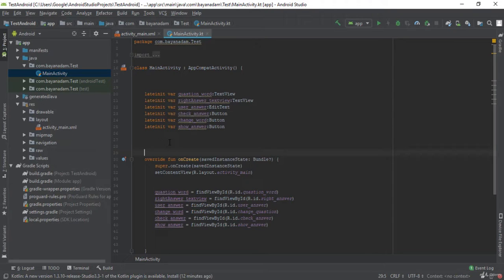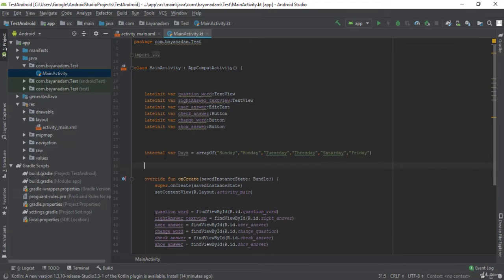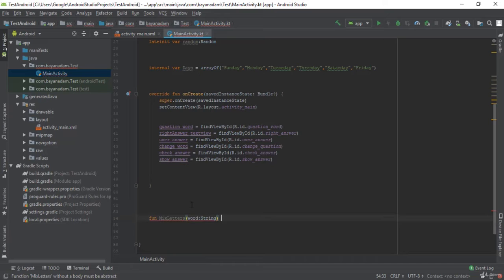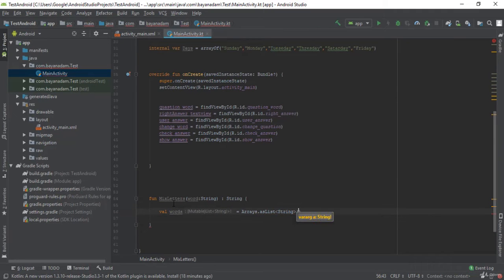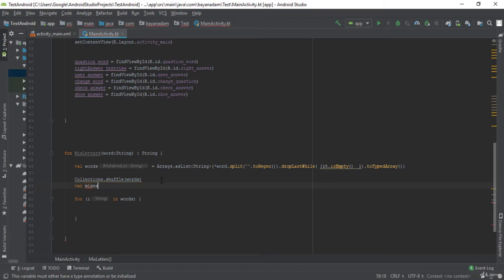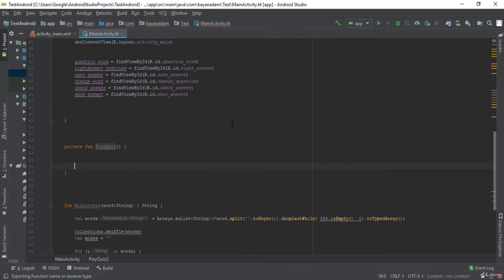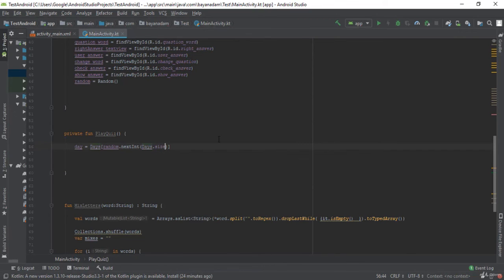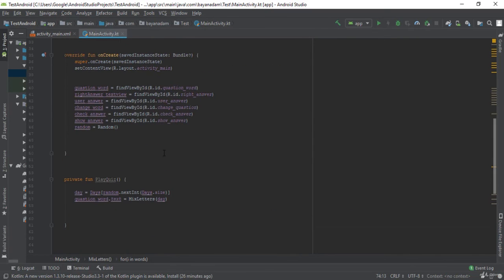2 Add The Code For the Quiz App Kotlin Logic